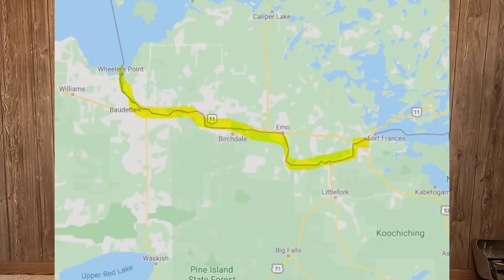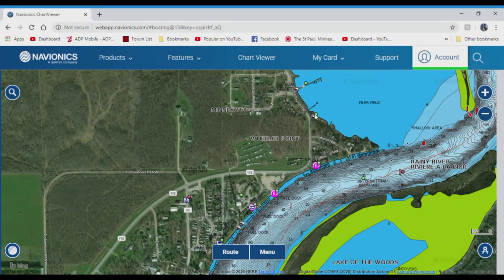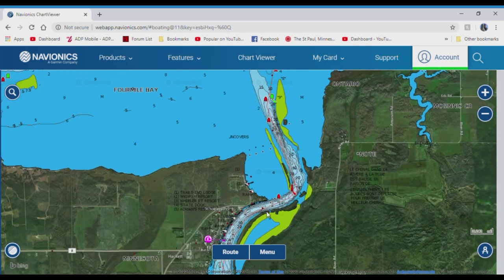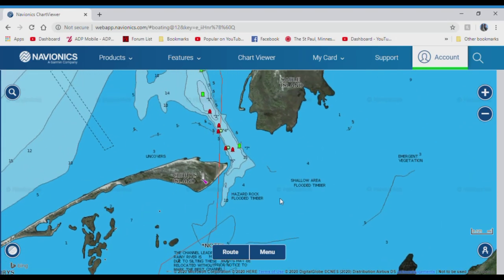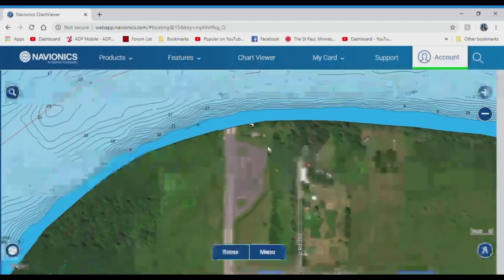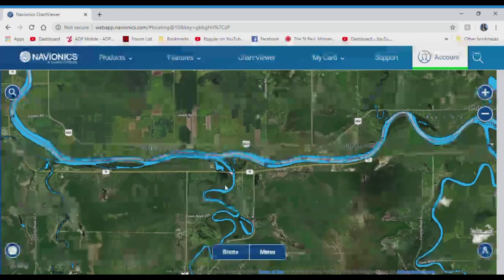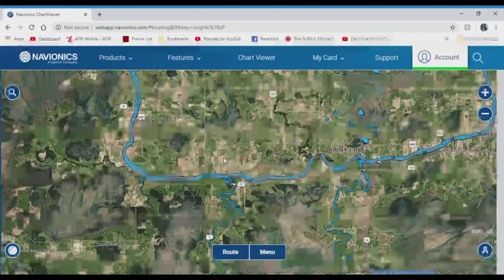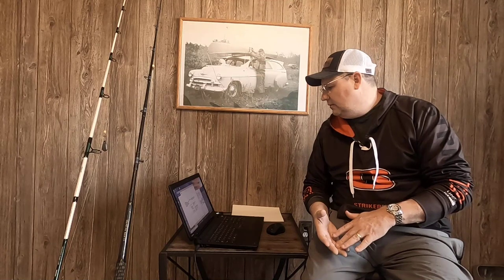Complete guide to Rainy River Sturgeon Fishing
Have questions about catching Sturgeon on the Rainy River?  This video might help you.  I break down the basic components to do battle with these Gentle Giants of the North.

Okuma Coranado CDX65 Reel
Okuma Record Chaser Rod
Shimano Tekota Reel
VMC Tournament Circle Hooks
3oz Flat Bank Sinker
Sinker Slide
Sufix 832 80lb braid